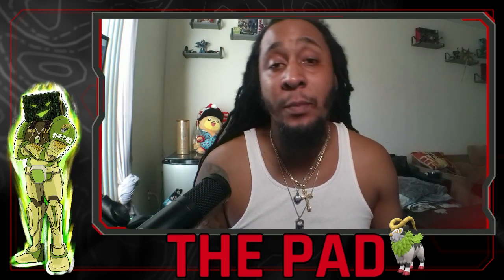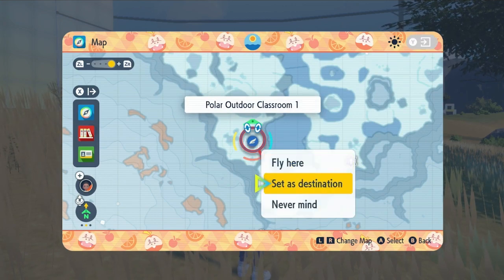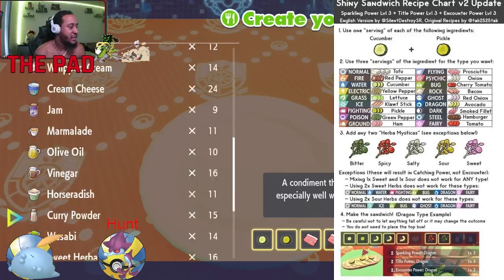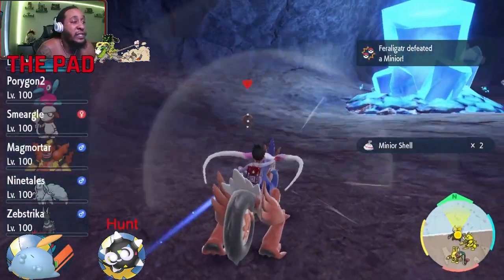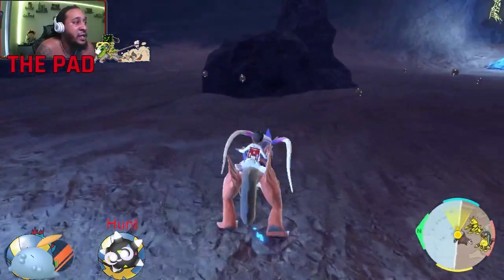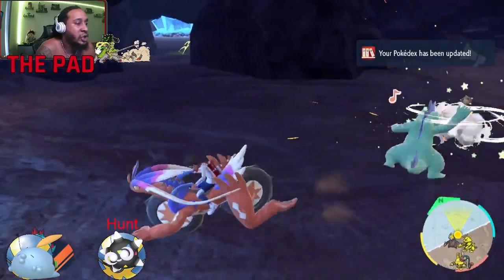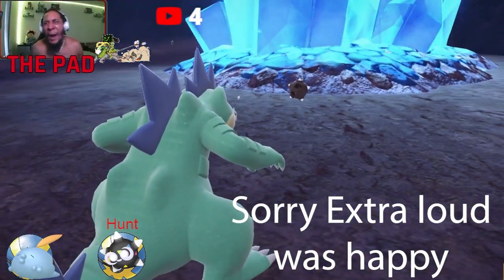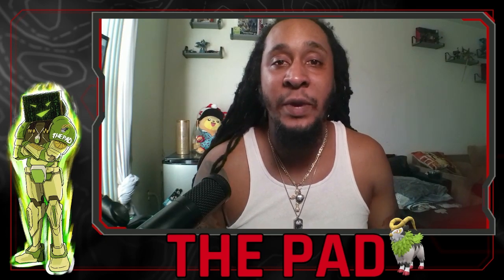How To Get Easy Shiny Minior | The Indigo Disk | Pokémon Scarlet & Violet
Donations are 100% Optional and Never Donate More Than You Can Afford Please

Chat commands for links :
!shiny
!goaty
!hype
!shinyluck

LIKE SUBSCIBE AND SHARE